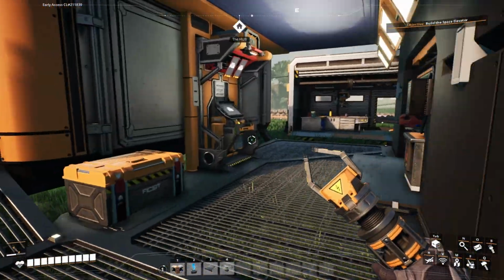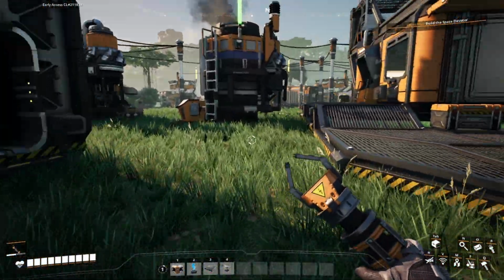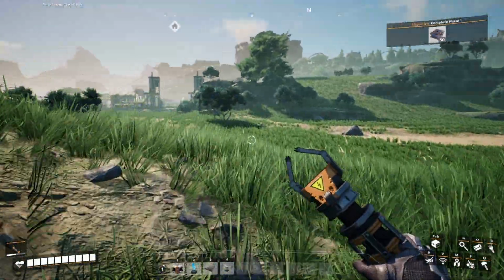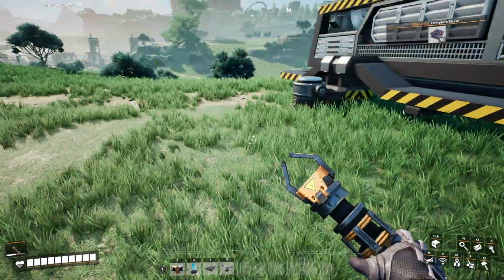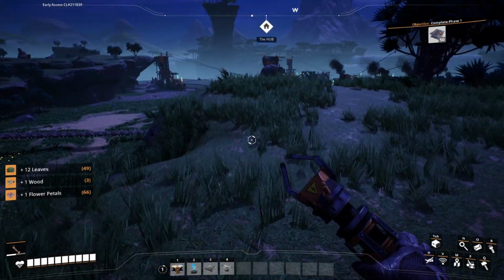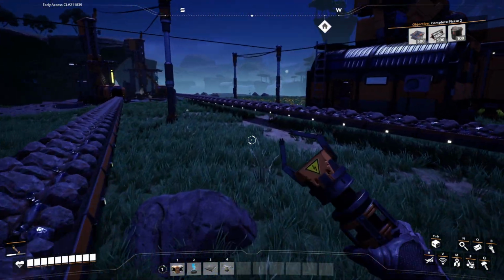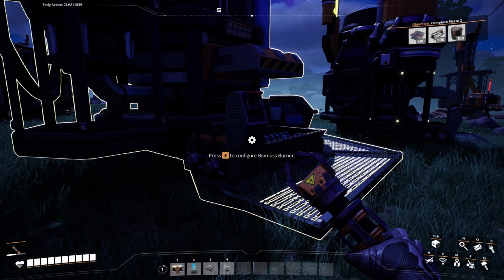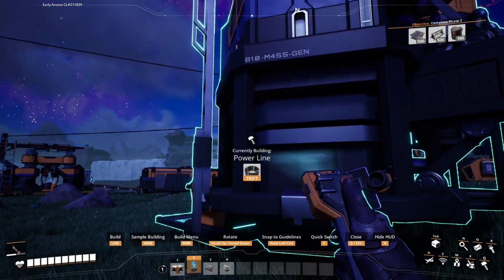Satisfactory Tier 3 Coal Power: Energizing the Future - Part 1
Support me financially and get your own custom 3D prints in a wide variety of colors and materials visit this

Join us on a journey into the next level of energy production in Satisfactory! In Part 1 of our series on Tier 3 Coal Power, we explore the foundations of this advanced power generation system. Learn to harness the full potential of coal as a power source and ensure your factory remains well-lit and productive. Whether you're a seasoned engineer or a newcomer to advanced energy production, this video will provide the knowledge you need to embark on your Tier 3 Coal Power adventure.